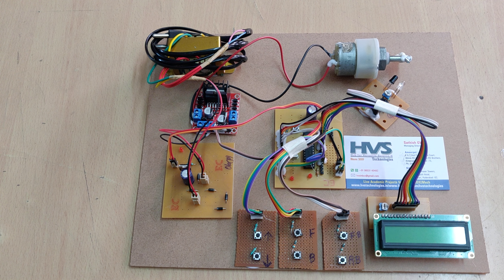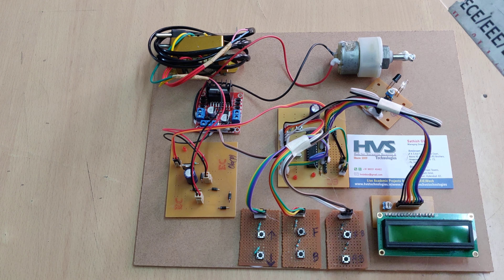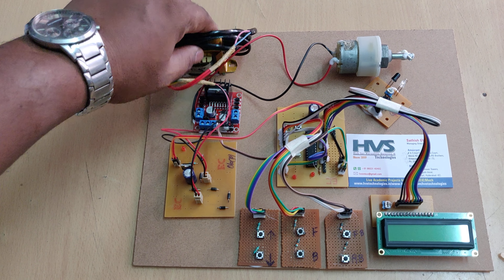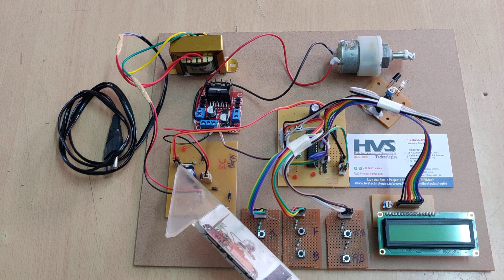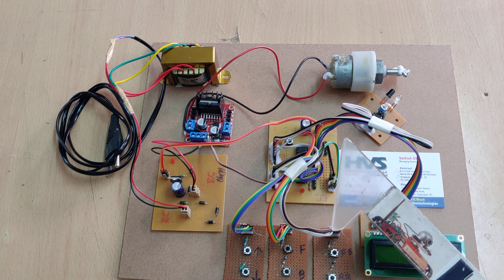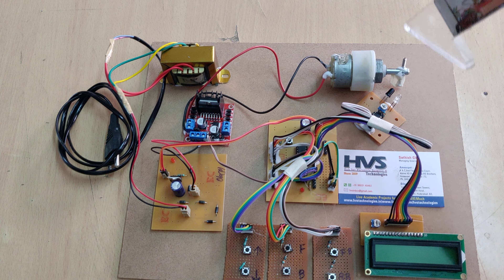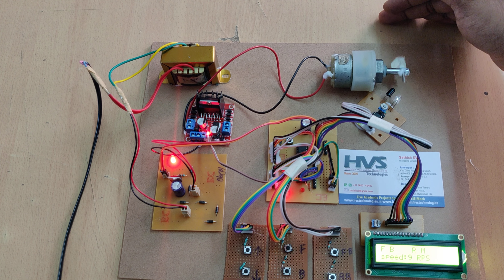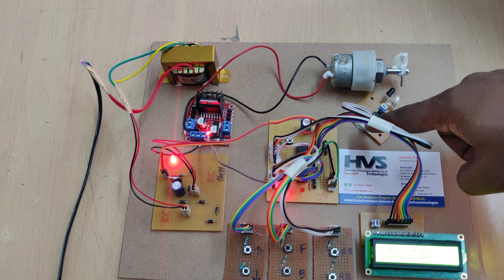Four quadrant operation of DC motor using PIC Microcontroller with speed monitoring